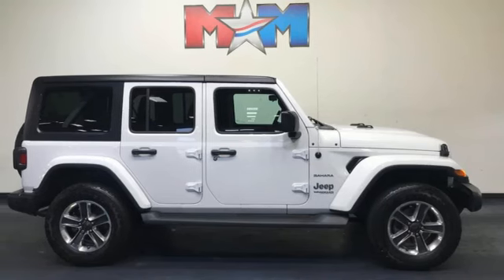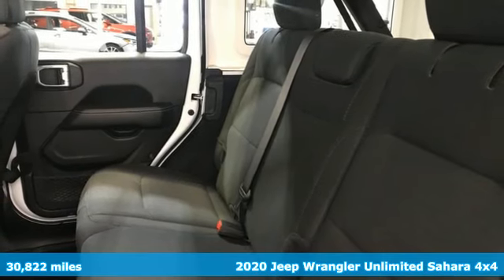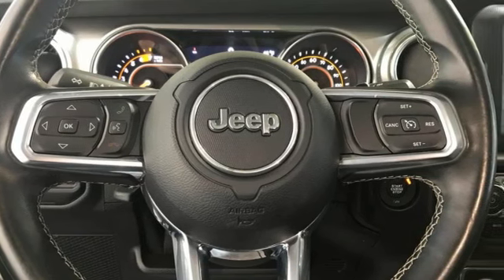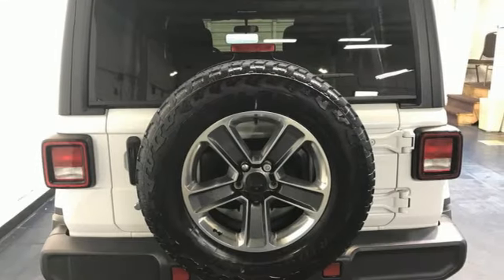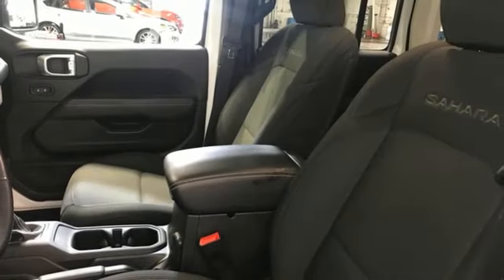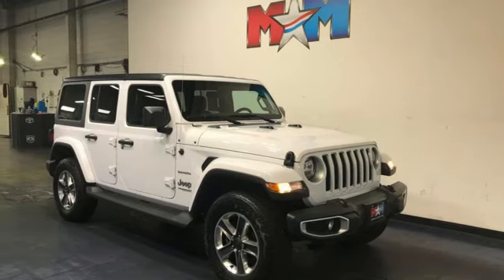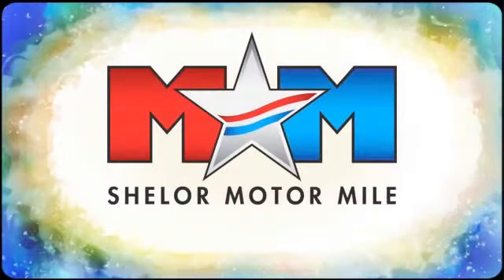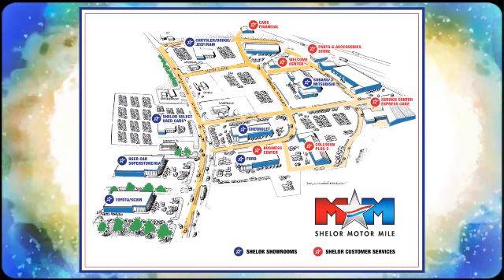Used 2020 Jeep Wrangler Unlimited Christiansburg VA Blacksburg, VA X65019 - SOLD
Year: 2020
Make: Jeep
Model: Wrangler Unlimited
Trim: Sport Utility
Engine: 2.0L 4 Cylinder Engine
Transmission: 8-Speed A/T
Color: Bright White Clearcoat
Interior: Black
Mileage: 30822
Stock #: X65019
VIN: 1C4HJXEN4LW152443
Very Nice, GREAT MILES 30,822! EPA 22 MPG Hwy/21 MPG City! iPod/MP3 Input, Apple CarPlay, Smart Device Integration, Brake Actuated Limited Slip Differential, Dual Zone A/C, BluetoothA®, Running Boards, Alloy Wheels, 4WD CLICK NOW!br /br /KEY FEATURES INCLUDEbr /Back-Up Camera, Running Boards, iPod/MP3 Input, BluetoothA®, Aluminum Wheels, Dual Zone A/C, Brake Actuated Limited Slip Differential, Smart Device Integration, Apple CarPlay. MP3 Player, Satellite Radio, Privacy Glass, Steering Wheel Controls, Child Safety Locks. br /br /OPTION PACKAGESbr /TIP Start, Hill Descent Control, Freedom Panel Storage Bag, Rear Window Defroster, Rear Window Wiper/Washer, No Soft Top, 600 Amp Maintenance Free Battery, 48V Belt Starter Generator, Delete Alternator, GVWR: 5,500 lbs. Jeep Sahara with Bright White Clearcoat exterior and Black interior features a 4 Cylinder Engine with 270 HP at 5250 RPM*. br /br /EXPERTS ARE SAYINGbr /Great Gas Mileage: 22 MPG Hwy. br /br /WHO WE AREbr /At Shelor Motor Mile we have a price and payment to fit any budget. Our big selection means even bigger savings! Need extra spending money? Shelor wants your vehicle, and we're paying top dollar! br /br /Tax DMV Fees & $597 processing fee are not included in vehicle prices shown and must be paid by the purchaser. Vehicle information and equipment is based off standard equipment as decoded from VIN and may vary from vehicle to vehicle.br / Chevrolet Ford Chrysler Dodge Jeep & Ram prices include current factory rebates and incentives some of which may require financing through the manufacturer and/or the customer must own/trade a certain make of vehicle. Residency restrictions apply see dealer for details and restrictions. All pricing and details are believed to be accurate but we do not warrant or guarantee such accuracy. The prices shown above may vary from region to region as will incentives and are subject to change.